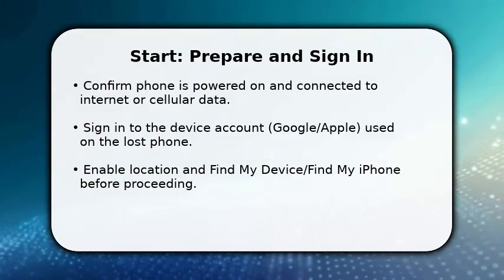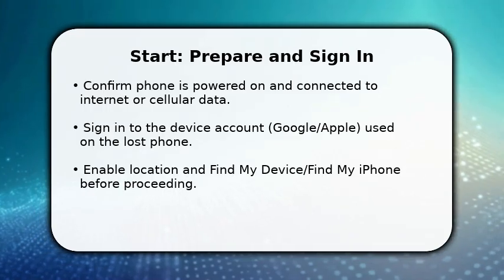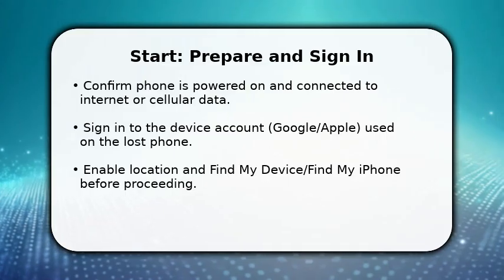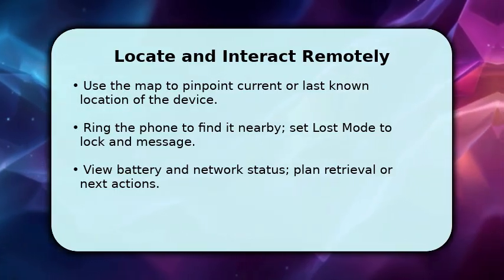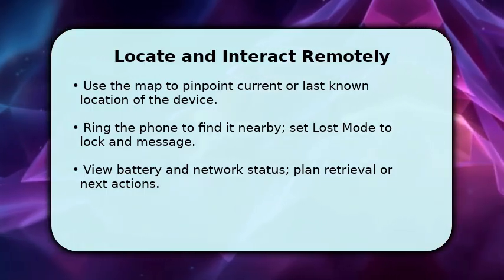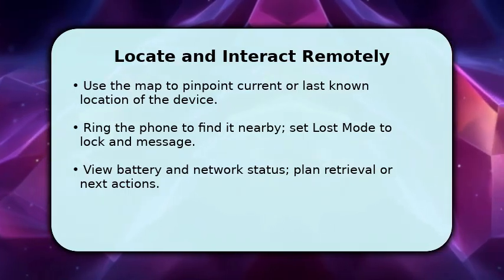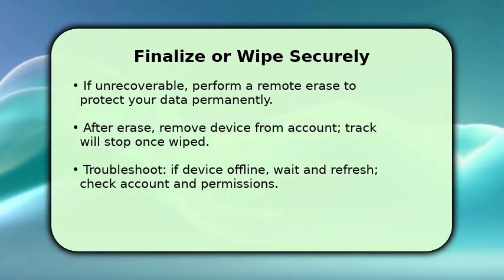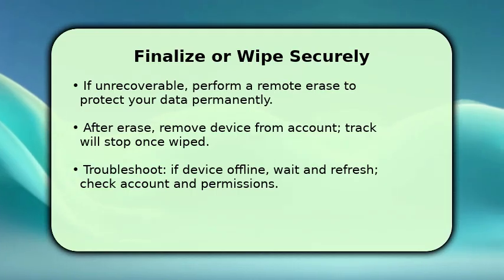How to Use Find My Device for Lost Phone - Easy Guide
Learn how to utilize the Find My Device feature on your smartphone with our step-bythy guide. This video will walk you through locating a lost phone, securing it remotely and even erasing its data if necessary.